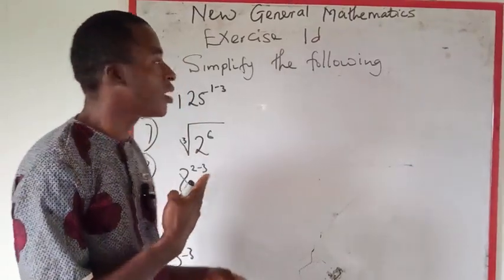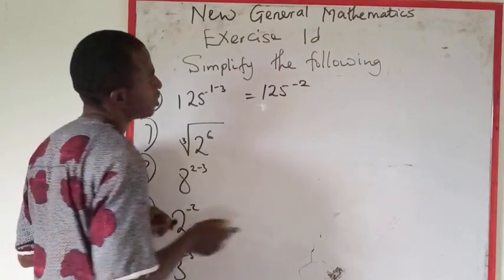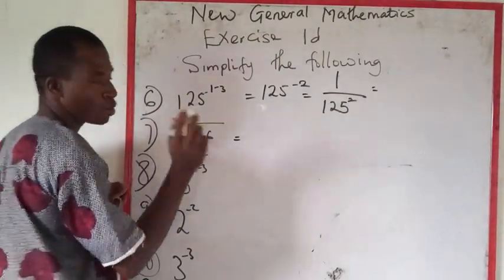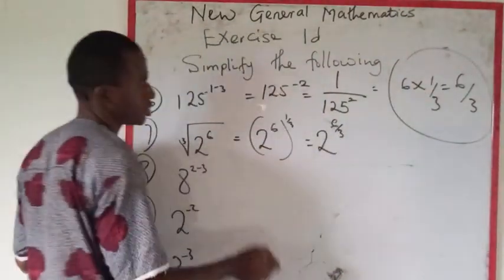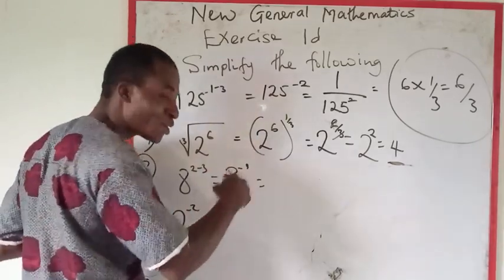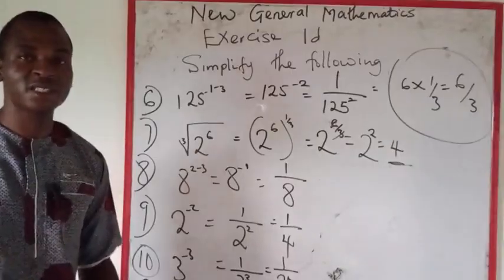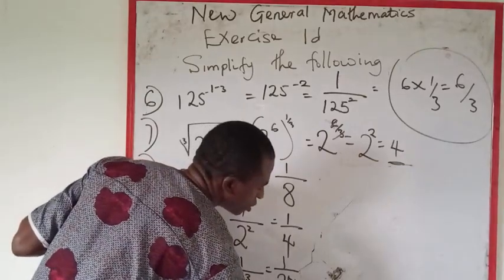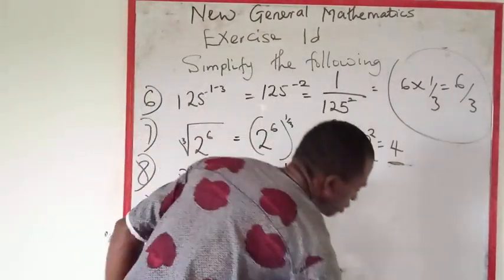Exercise 1d of new general Mathematics indices